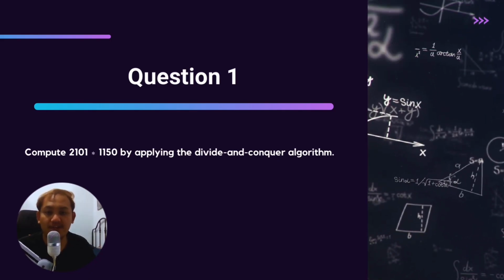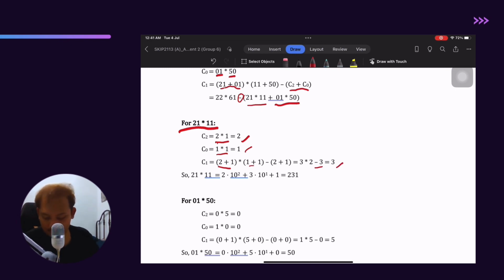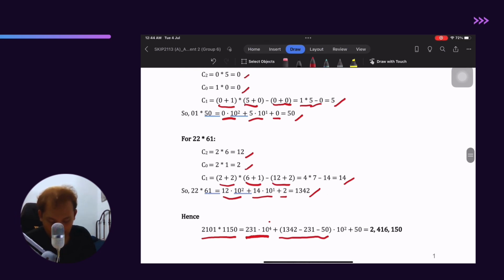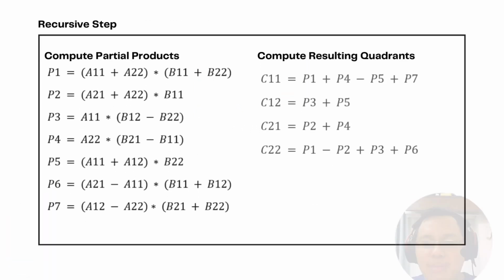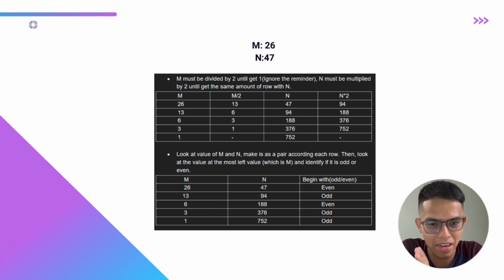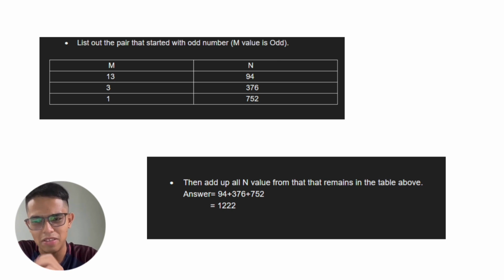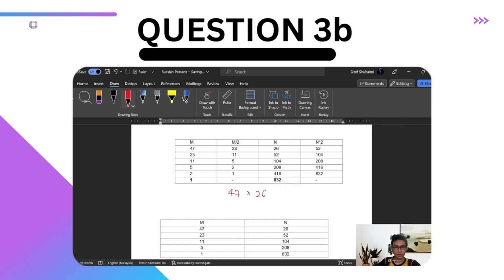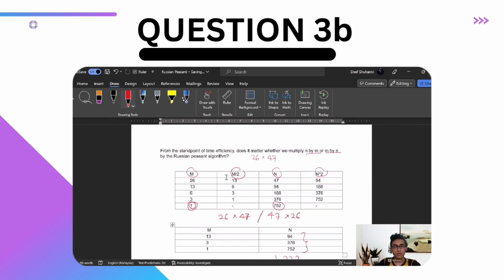A222 | SKIP2113 | Group 6 | Assignment 2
GROUP 6:
AHMAD ASYRAAF DANIAL BIN NORAZLAN 284368
MUHAMMAD MAZUQI ADHA BIN MOHD MADLAN 285215
MUHAMMAD HADIF BIN SHUHAIMI 287852
AHMAD AZEEM BIN ANUAR 288777